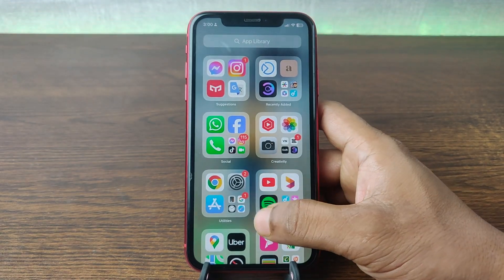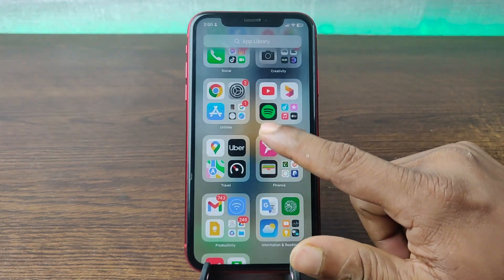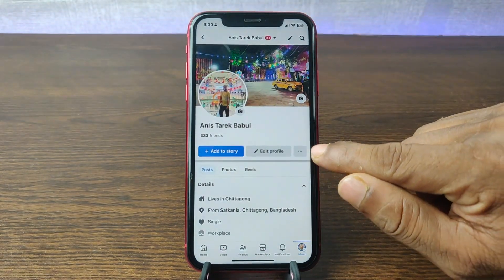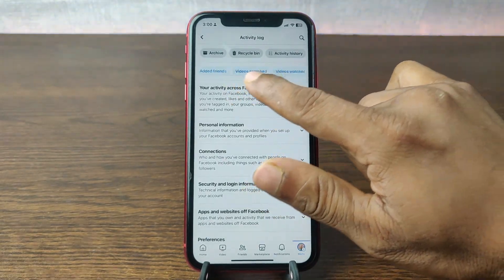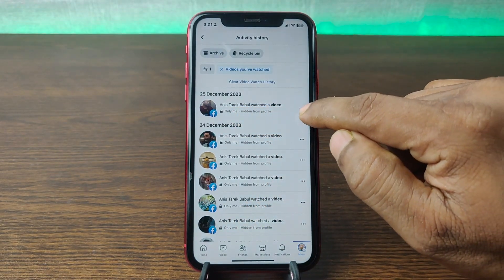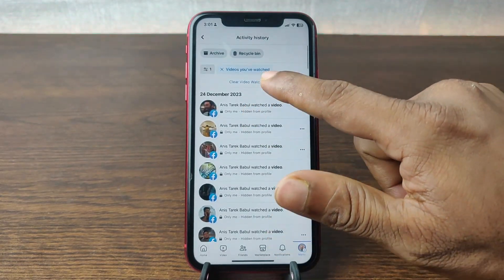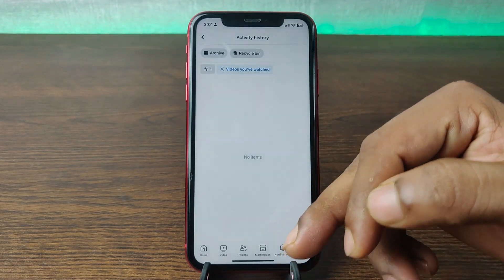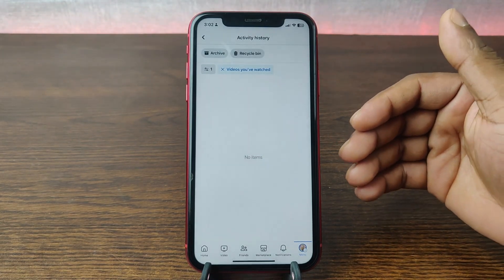How to Delete Video Watched History on Facebook | Full Guide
In this video i show you how to delete video watched history on Facebook